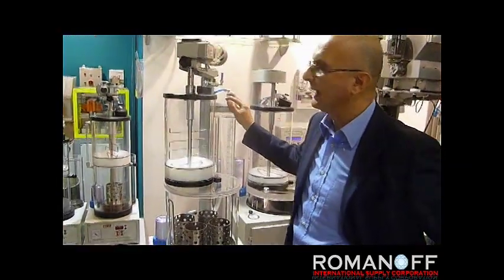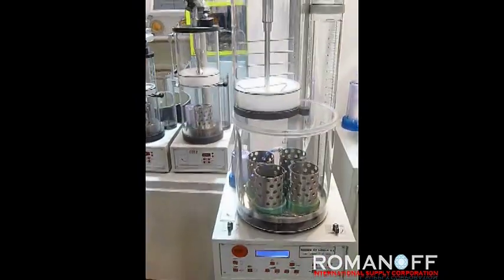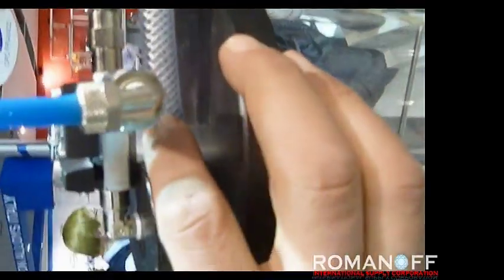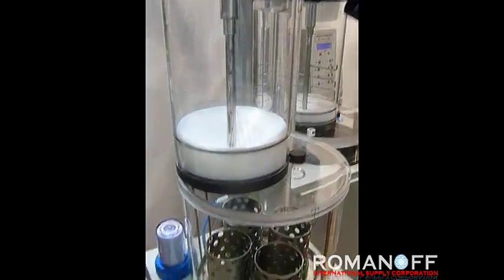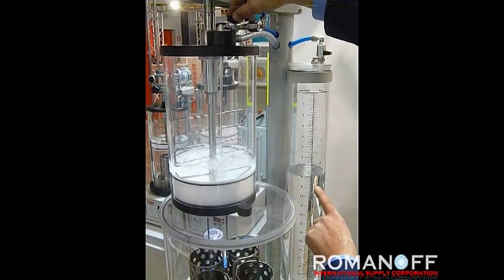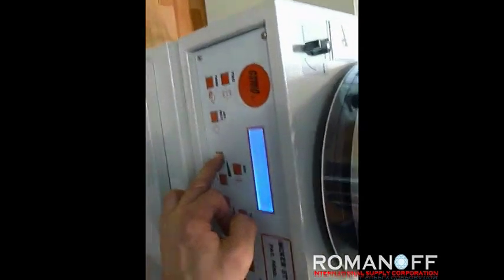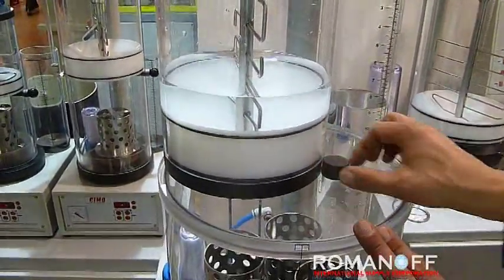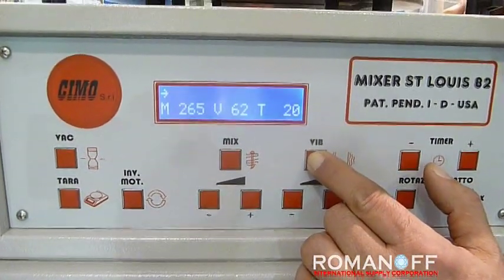Saint Louis Mixers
Romanoff International Supply Corporation - Saint Louis Mixers - Now you can automatically mix and pour your investment under vacuum with the St. Louis Investment Mixer. You can mix up to 18 flasks per hour. The most important feature of this unit is that you are mixing investment and pouring under a controlled vacuum environment. This is a real time saver as you will not have separate mixing, pouring and vacuuming operations. Since it is user friendly, anyone can be trained in a few minutes to operate this unit. Simply place your flasks in the enclosed drum under the investment mixing blades. Measure the correct amount of investment and water, then close the mixing chamber and start the vacuum pump (not included). When you have achieved vacuum, turn on the two speed mixing unit and set your timer. That's all you have to do! When the mixer automatically stops you will have a uniform mixture without bubbles or lumps. Now you are ready to pour your flask. Position your flask under the valve, apply vacuum to the lower chamber and open the valve. As the investment fills the flasks, turn on the vibration table under the flasks and you are done! Made in Italy.